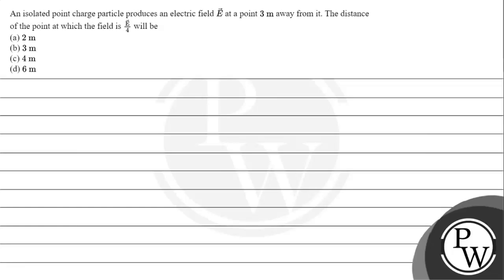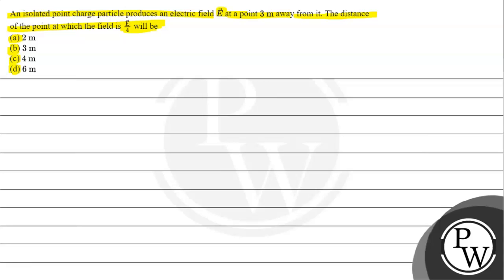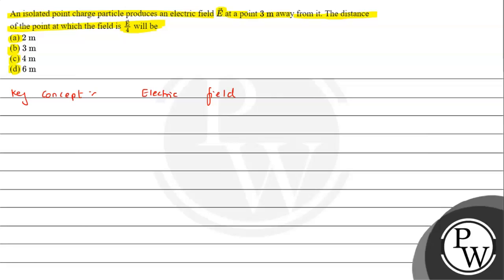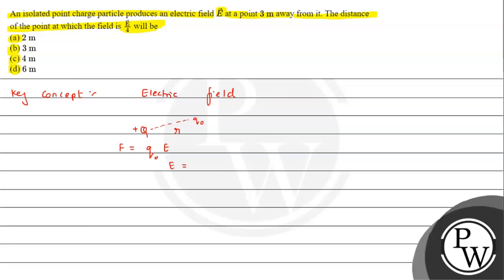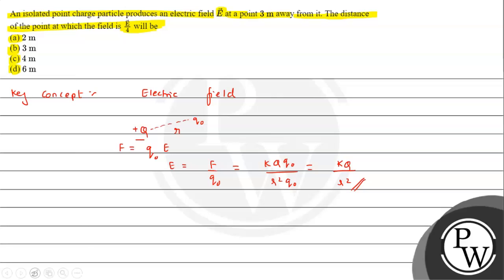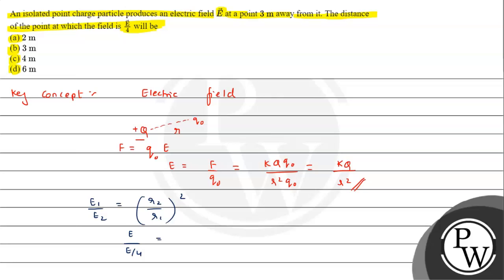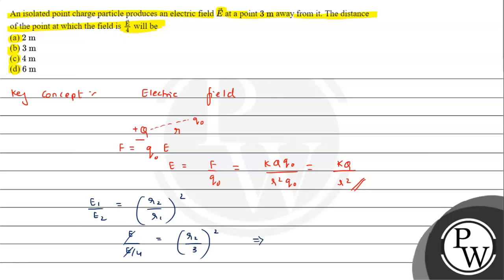An isolated point charge particle produces an electric field \( \ve...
An isolated point charge particle produces an electric field \( \vec{E} \) at a point \( 3 \mathrm{~m} \) away from it. The distance of the point at which the field is \( \frac{\vec{E}}{4} \) will be
(a) \( 2 \mathrm{~m} \)
(b) \( 3 \mathrm{~m} \)